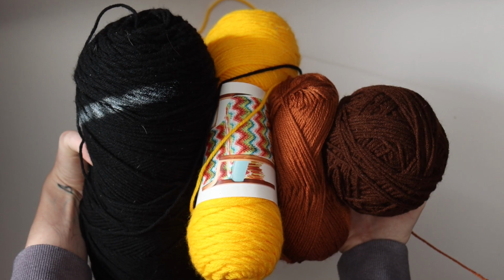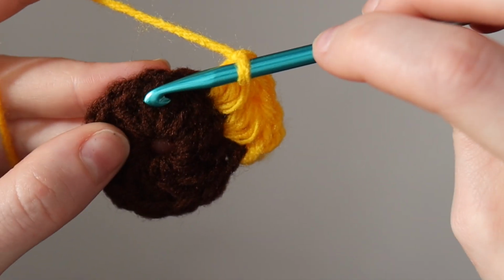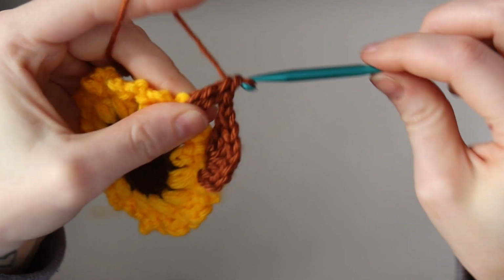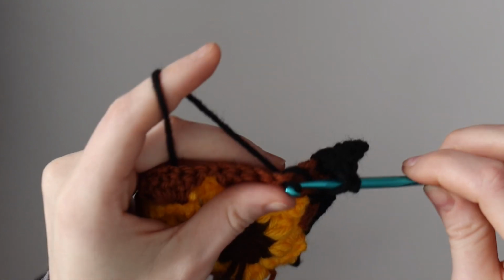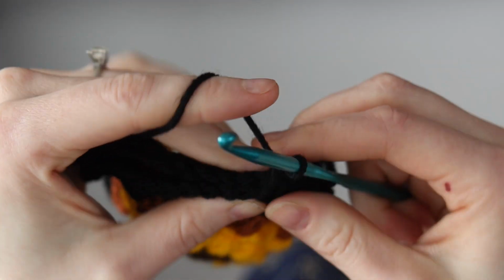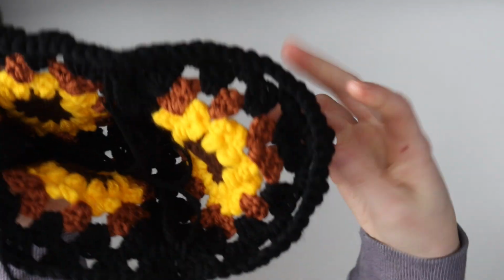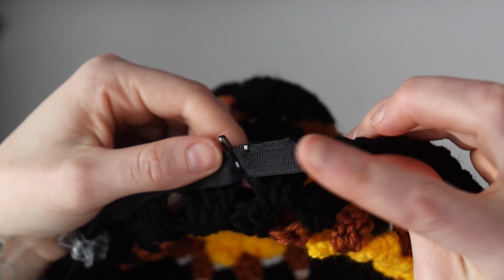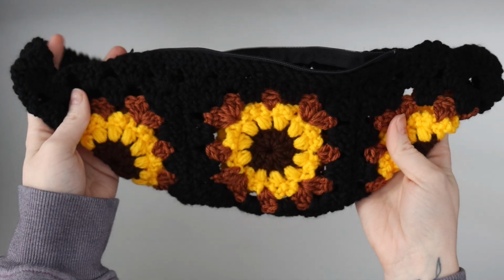Sunflower Fanny Pack 🌻 Granny Square Crochet Tutorial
Hi guys! Hope you enjoyed this tutorial! Feel free to tag me @yarnweather on IG if you make one 🌞 if you don't feel like making you I'd be happy to make one for you!

Timestamps:
Supplies 0:00-1:00
The granny square 1:00-12:16
Connect the squares 12:16-16:55
Sewing the Zipper 16:55-20:36
The straps 20:36-23:01
Outro 23:01-23:27